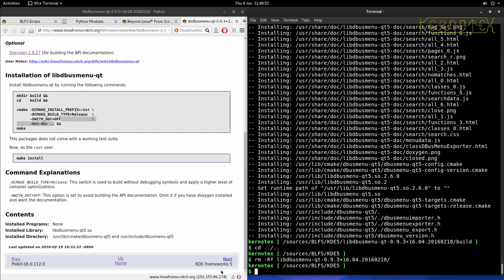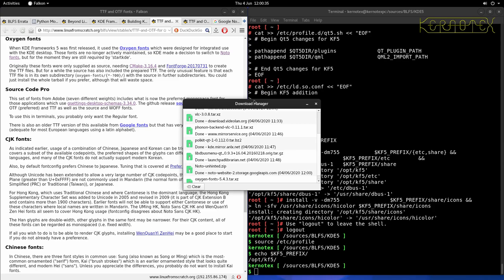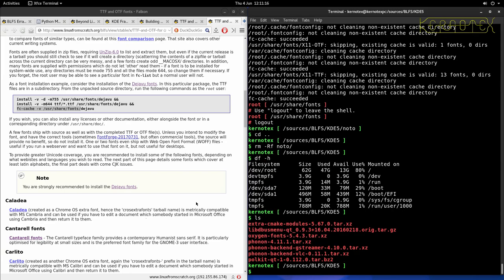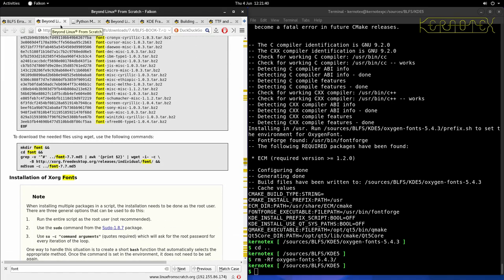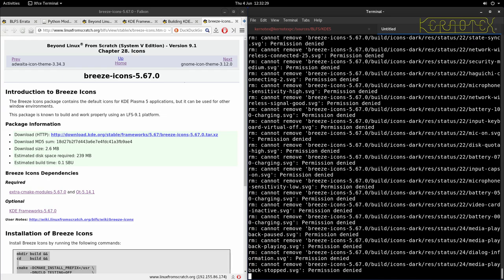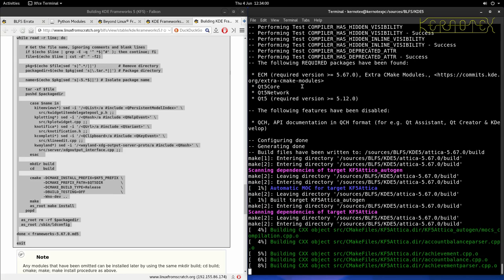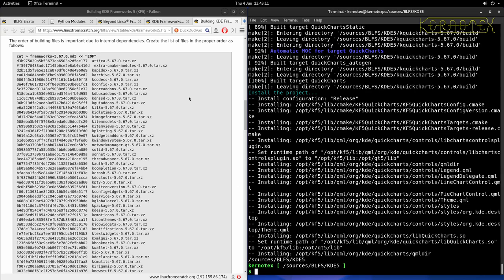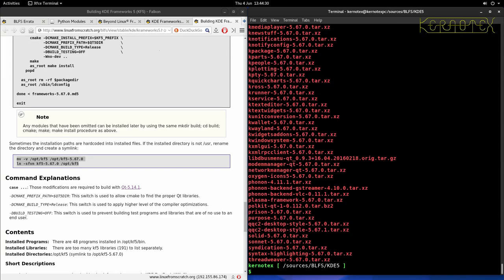How to build and install BLFS 9.1 - Part 109: KDE - Frameworks 5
Frameworks is built and installed in this video.